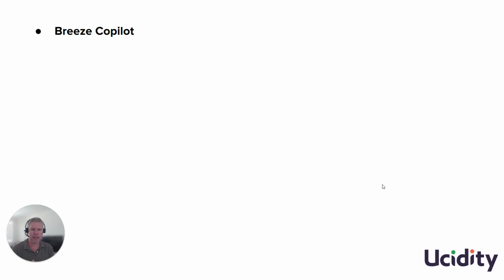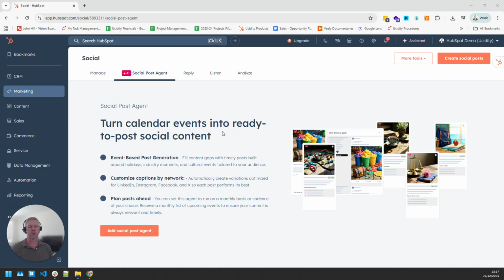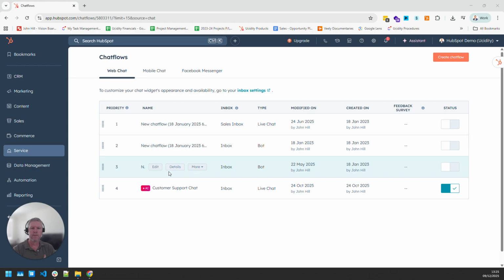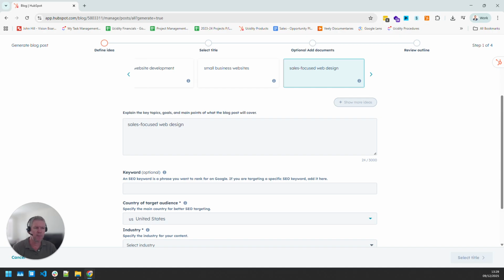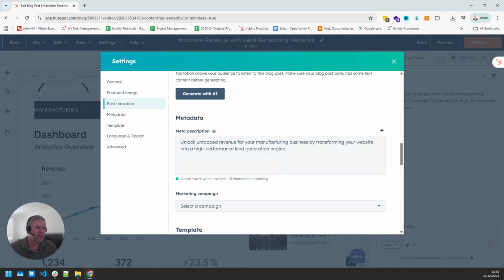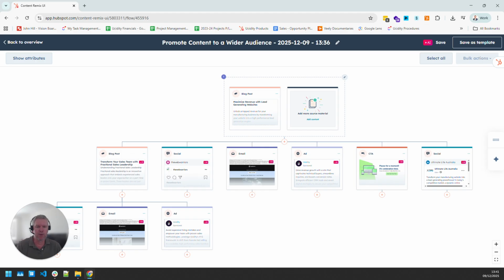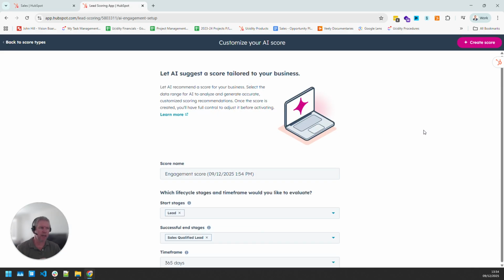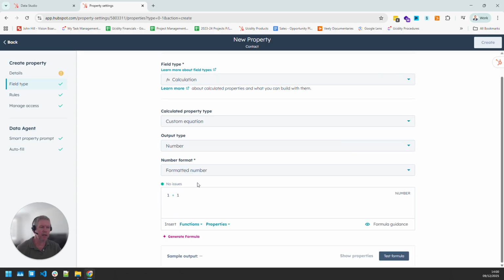An introduction to HubSpot's AI Tools (December 2025)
Welcome to this special episode providing a general overview of HubSpot's AI tools, which saw a significant rollout around September and October of 2025. As a market leader in CRM, HubSpot has introduced numerous AI features to align with industry trends.

Key HubSpot AI Tools Covered:
✅ [00:00] Introduction
✅ [01:04] Breeze Copilot
✅ [02:28] Breeze Intelligence
✅ [03:45] Social Media Agent
✅ [04:30] Blog Research Agent
✅ [04:56] Sales Prospecting Agent
✅ [05:53] Customer Service Agent
✅ [06:21] AI Chatbot for your website
✅ [07:16] Report & Workflow Builders
✅ [08:00] Blog Writer
✅ [12:21] Content Remix - repurpose content with a single click
✅ [15:19] Sales AI (Conversational Intelligence, Forecast, Lead Scoring)
✅ [17:41] Service AI (Ticket Summaries and AI Support Ticket Agents)
✅ [18:33] Data AI (Data Cleansing and De-duping)

Can you get more from your HubSpot?
➡️ Learn how other businesses get full value from their HubSpot investment

Ready for more HubSpot Tips?